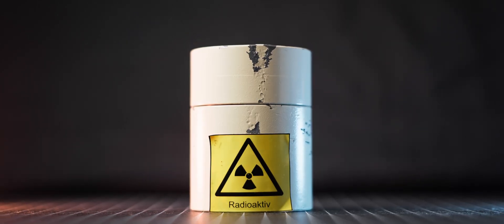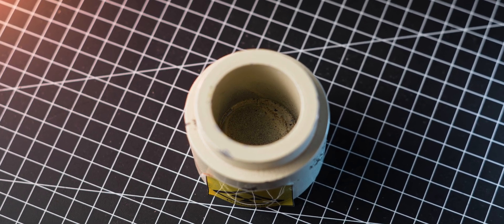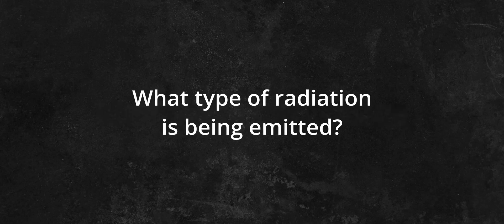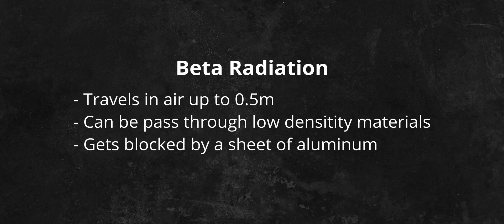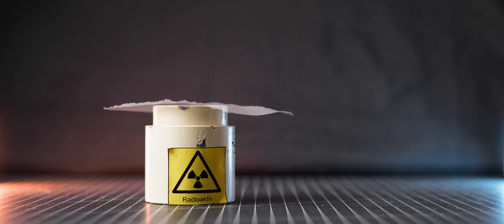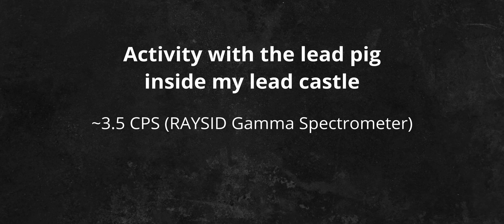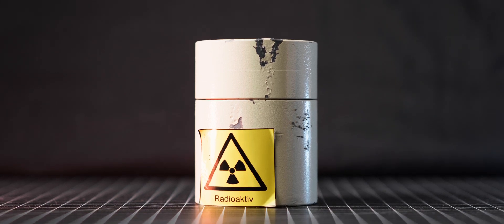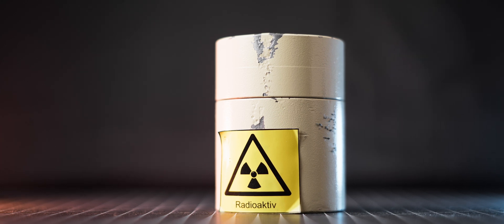Radioactive Contamination Found – Can We Identify It?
Welcome back my fellow radiation nerds, today we explore the radioactivity of my contaminated lead pig and can we identify the isotope behind it!

Stay Active!
allRadioactive